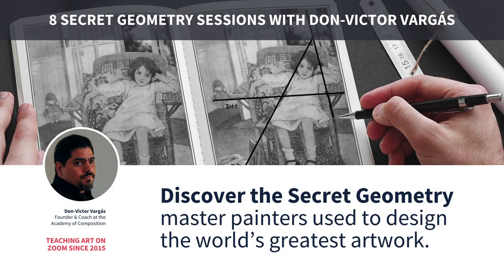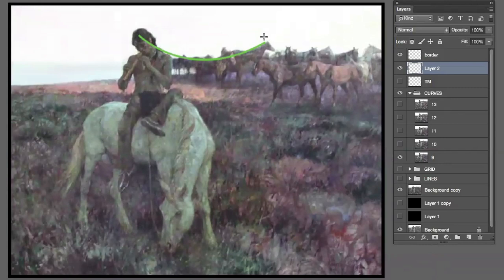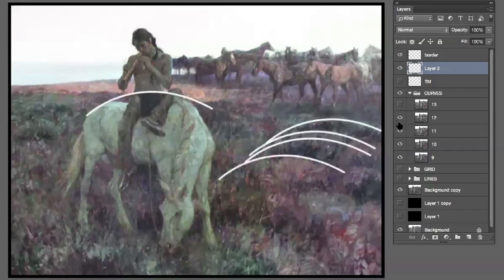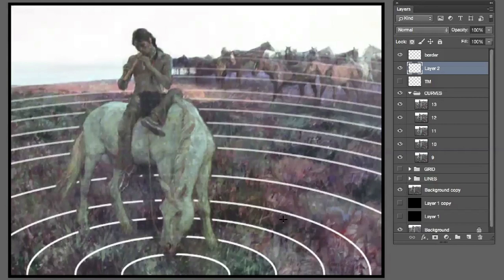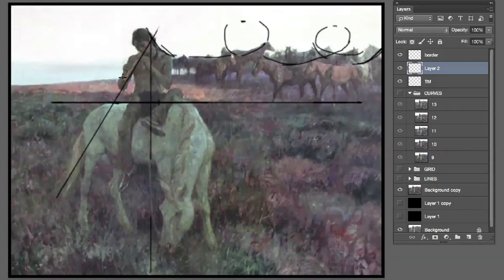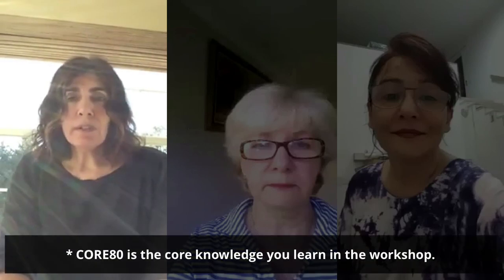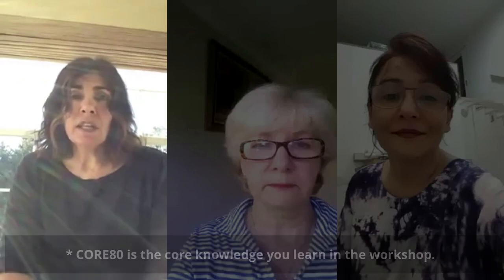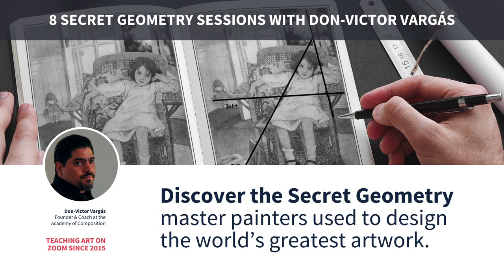Secret Geometry Workshop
Discover the Secret Geometry master painters used to design the world’s greatest artwork. During the Industrial Revolution, the science of pictorial design all but disappeared. Fortunately for us, the traditions were preserved, hidden in plain sight within the works of our Great American illustrators.

In this Zoom workshop, your instructor Don-Victor Vargás teaches you how to see the arrangements of lines, spaces, and patterns used to communicate an artistic vision. Attendees are introduced to design strategies and their incredible significance. You will learn to diagram master paintings similarly to how football coaches diagram a play or choreographers block a dance. By the end, each attendee will create their own collection of 98 diagrammed masterpieces.

Now that’s something you can’t get anywhere else!